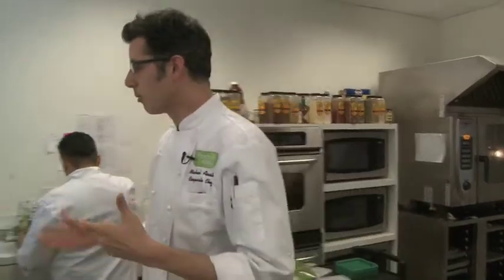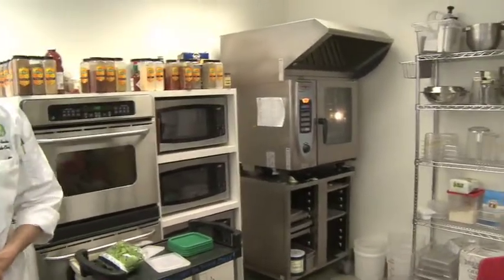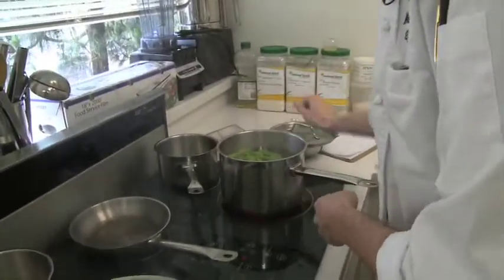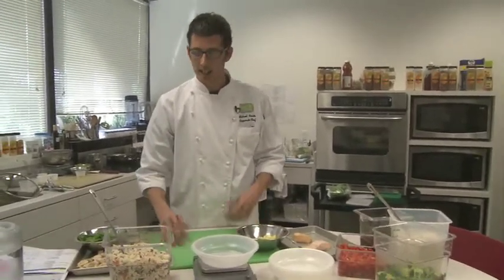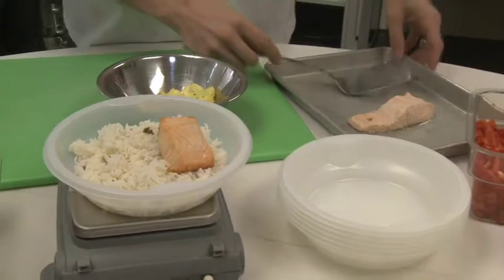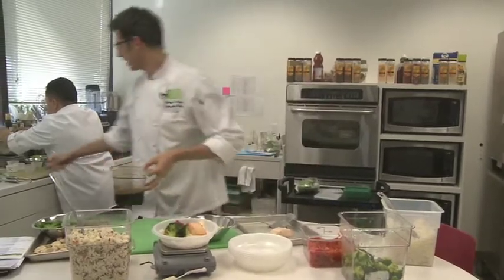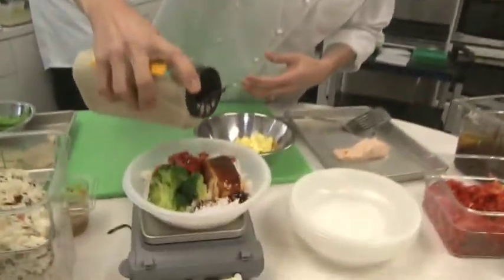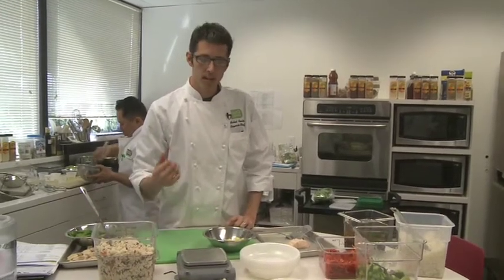Fresh & Easy Chef Mike kitchen tour